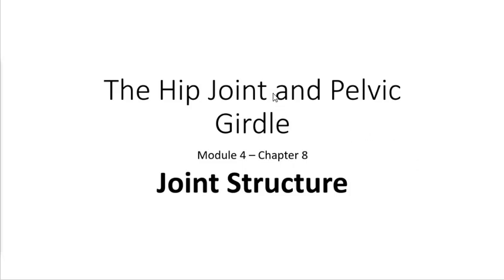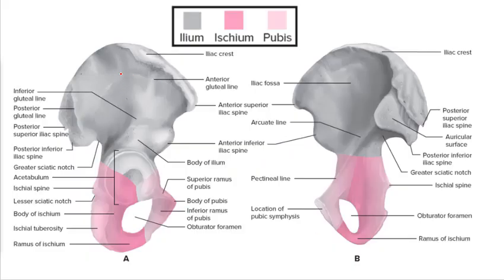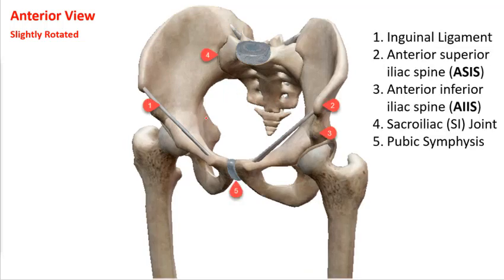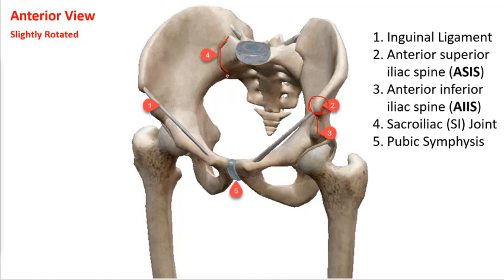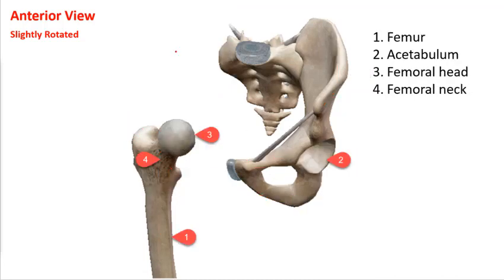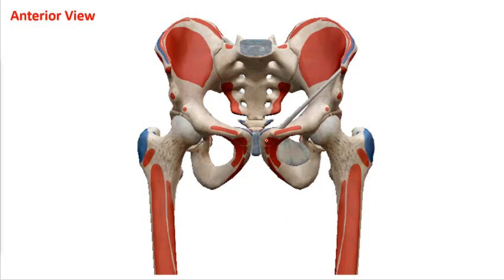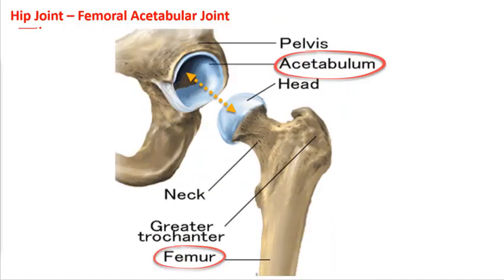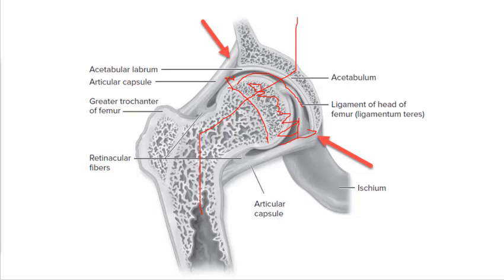The Hip and Pelvic Girdle - Structure